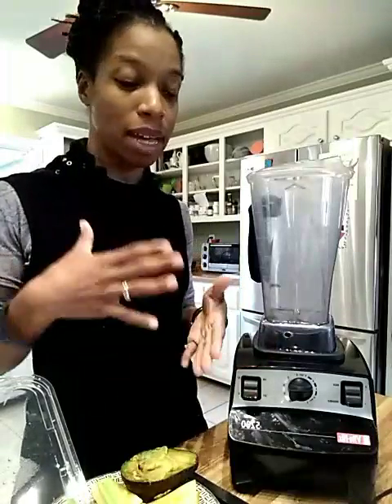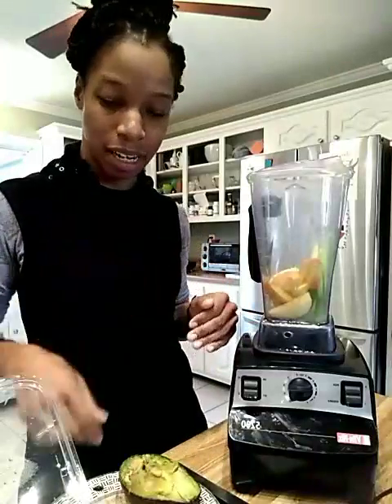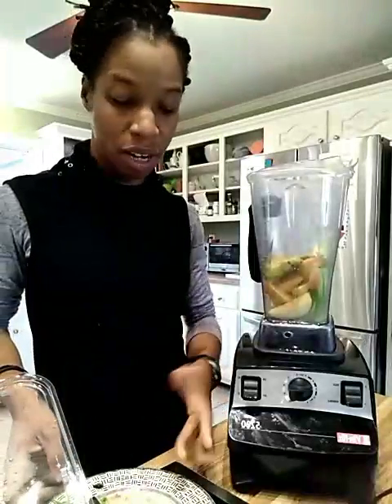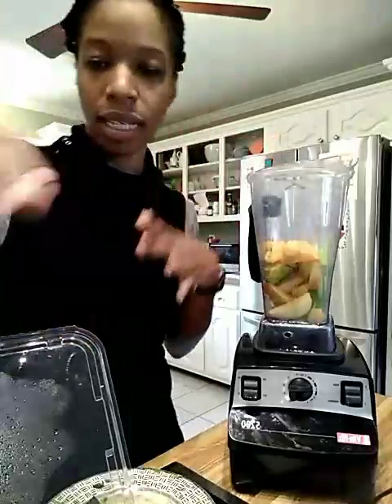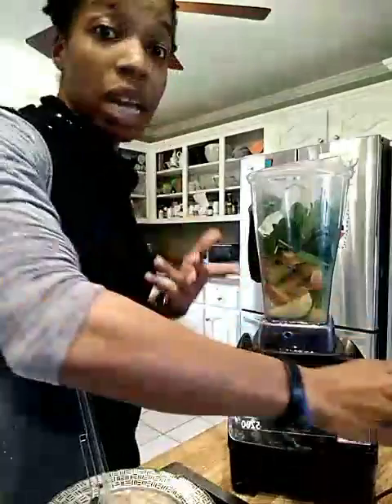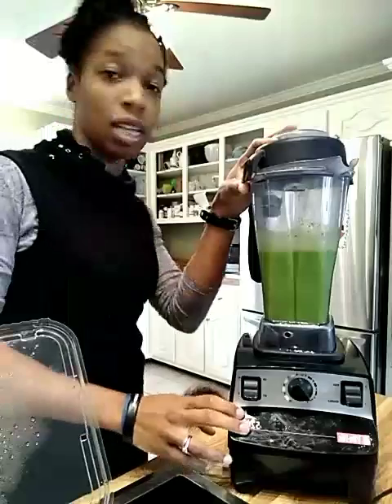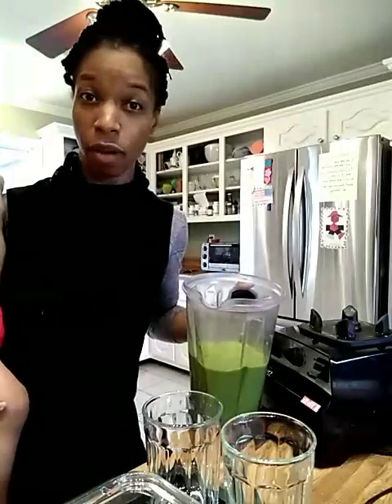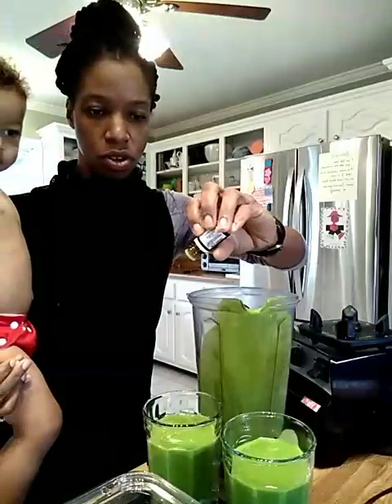5-INGREDIENT Spring Cleaning Detox Smoothie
A simple, effective smoothie to cleanse your digestive system and help detoxify the liver!

Here's the recipe:
1-2 stalks celery
1 apple, cored
½ avocado, peeled + cored
½ cup frozen peaches
2 cups baby spinach

Blend with 2 cups purified water and 1.5 cups ice (optional). Serve chilled; drink within 6-12 hours for the most benefits.